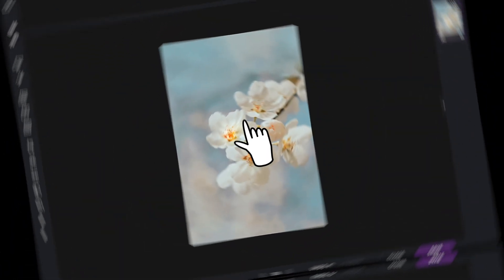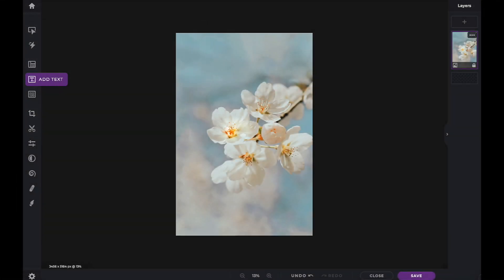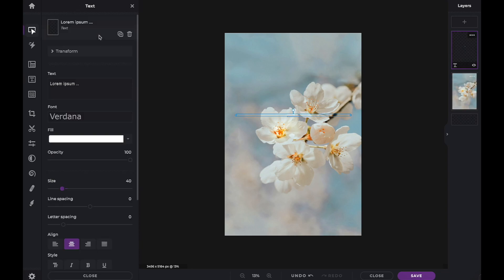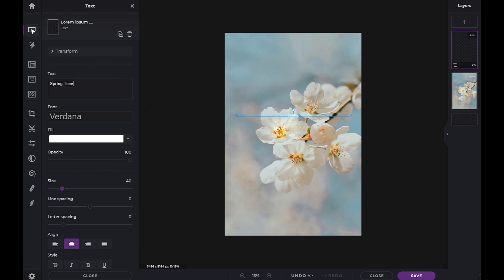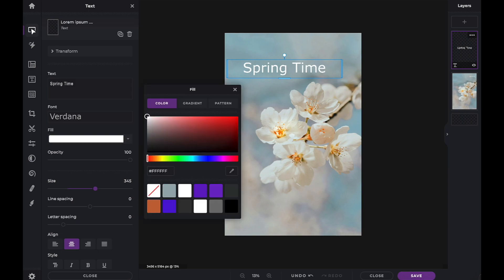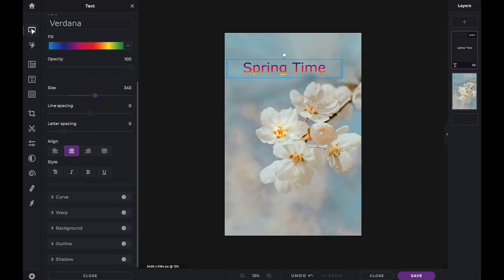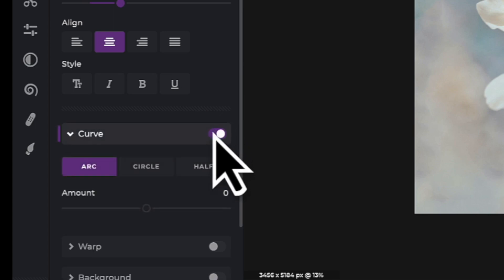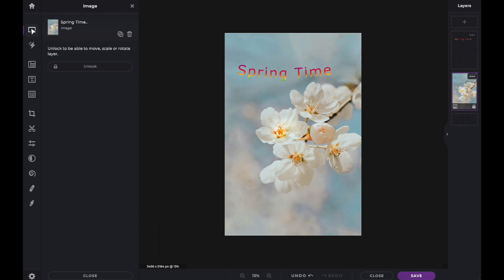Quick & Easy Series: Advanced Text Options in Pixlr X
In today's tutorial, learn how to use advanced text options to create unique typography with Pixlr X 💫